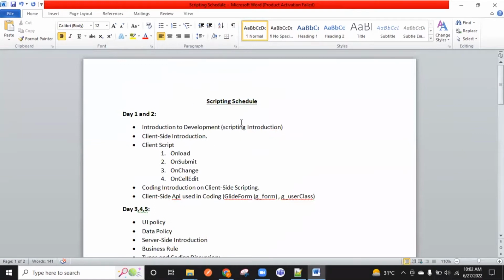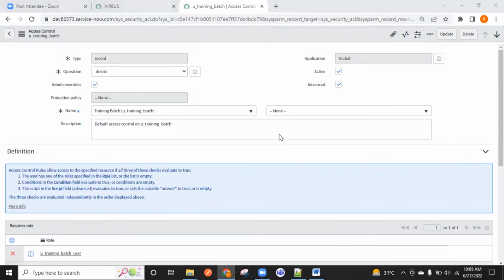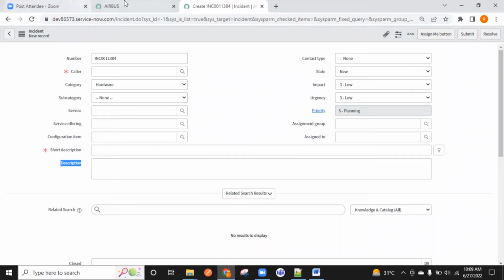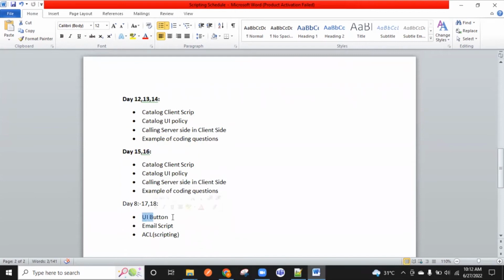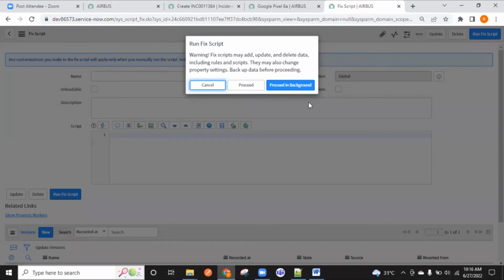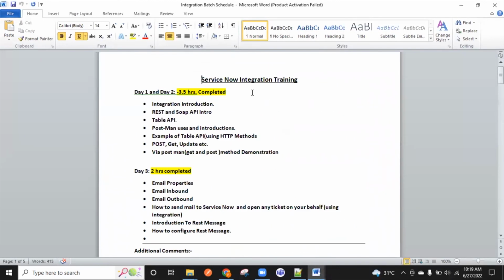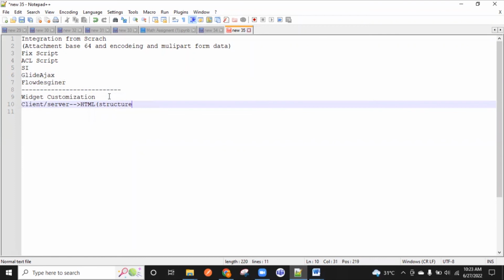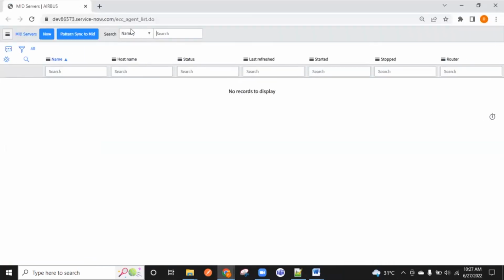What Is ServiceNow Scripting | Scripting in ServiceNow | ServiceNow For Beginners - HKR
Dive into ServiceNow Scripting and learn how to enhance the functionality of your ServiceNow platform with custom scripts! 🖥️✍️ In this tutorial, we’ll cover key scripting techniques, including client scripts, business rules, UI actions, and script includes. You’ll learn how to automate tasks, validate data, and customize workflows to meet your organization's needs. Perfect for ServiceNow developers, administrators, and anyone eager to learn scripting in ServiceNow! 🚀

🗝️ Key Features

👉  Flexible Timings.
👉  Customize Course.
👉  24/7 Support.
👉  Achieve Certification.